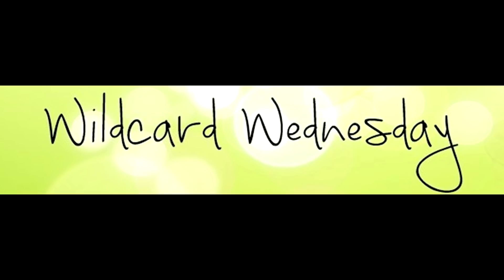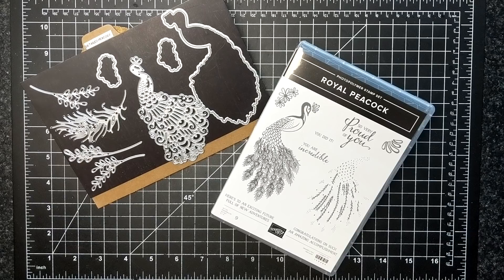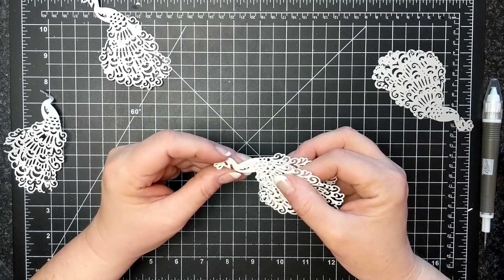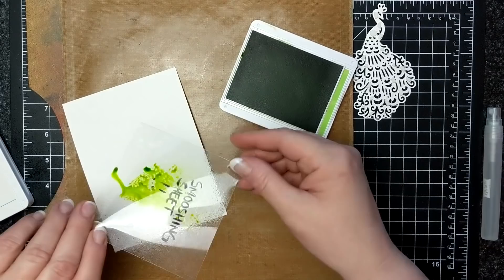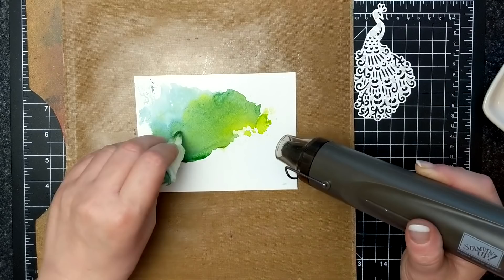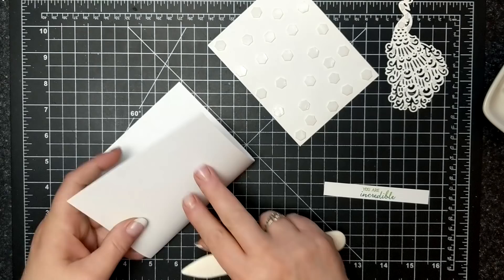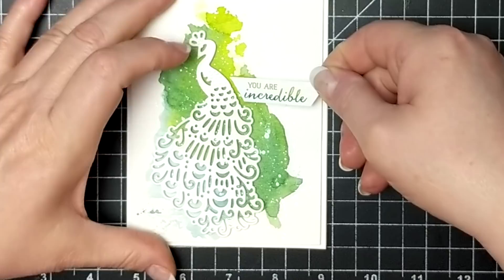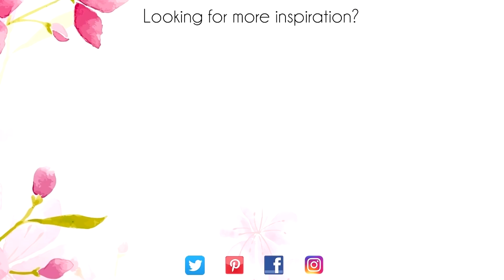Royal Peacock Card featuring Stampin' Up!® Products